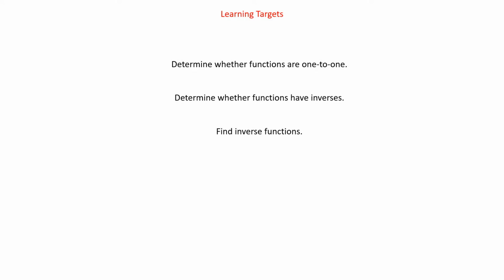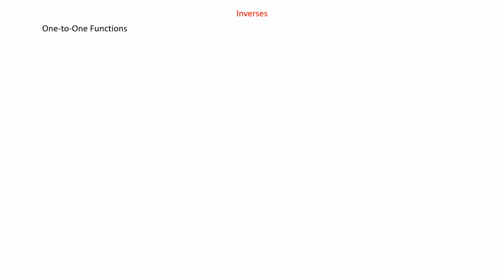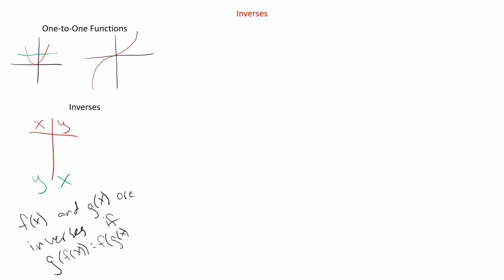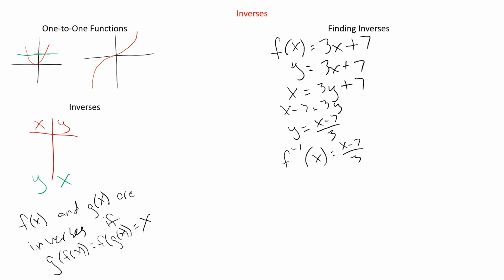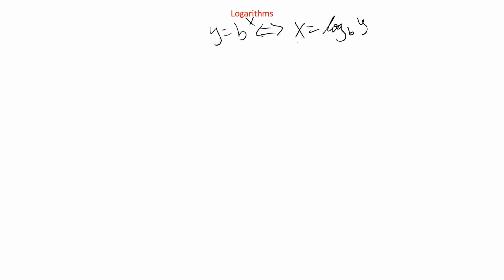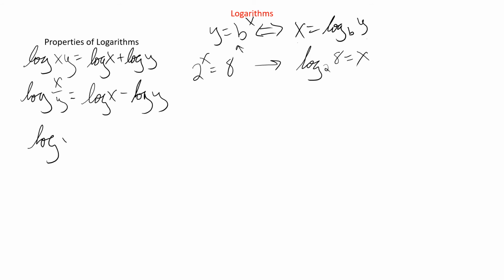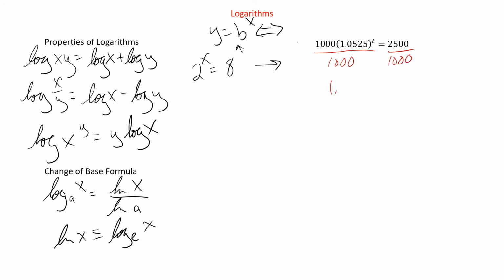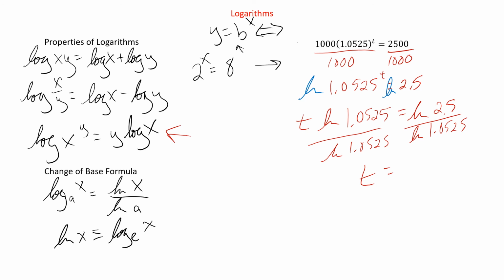Calculus 0 5 Inverse Functions and Logarithms